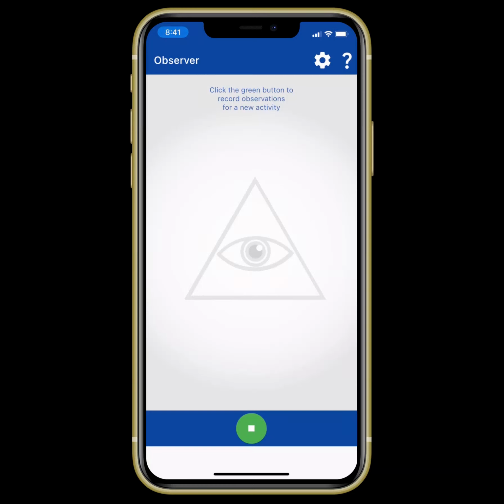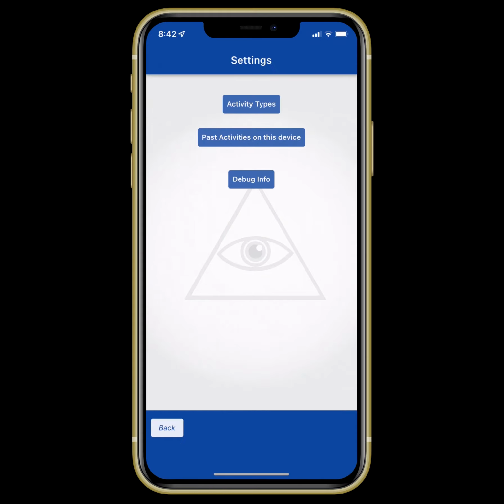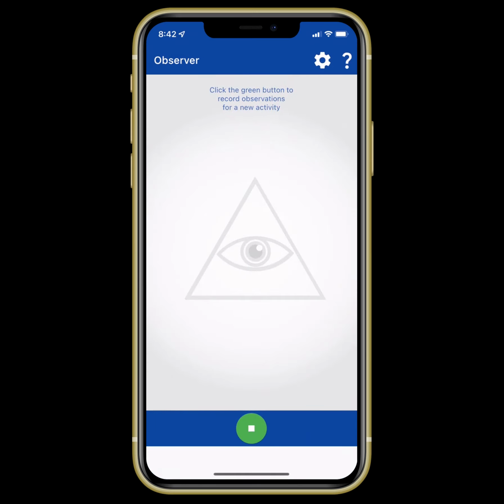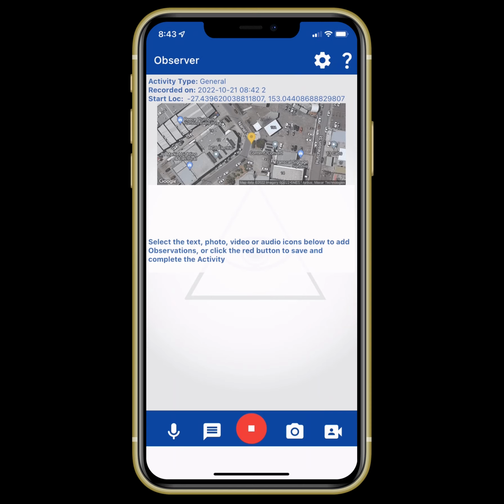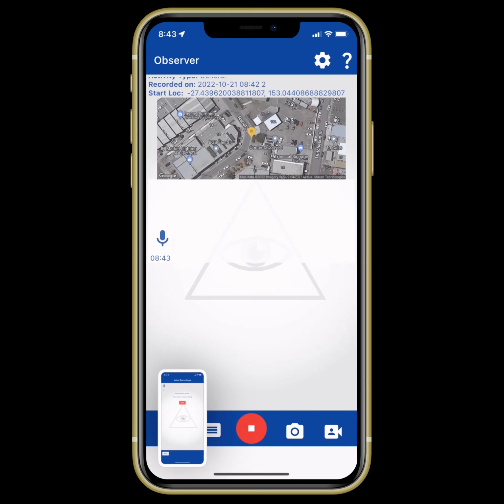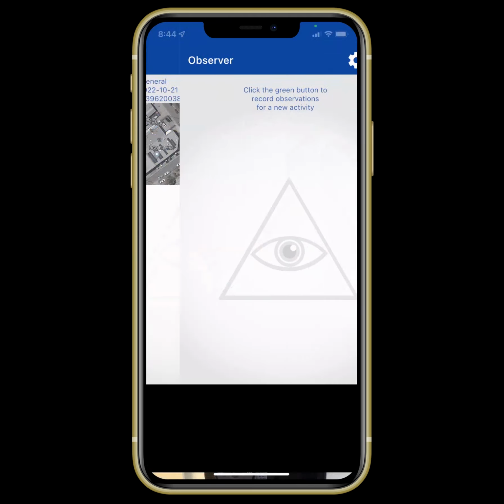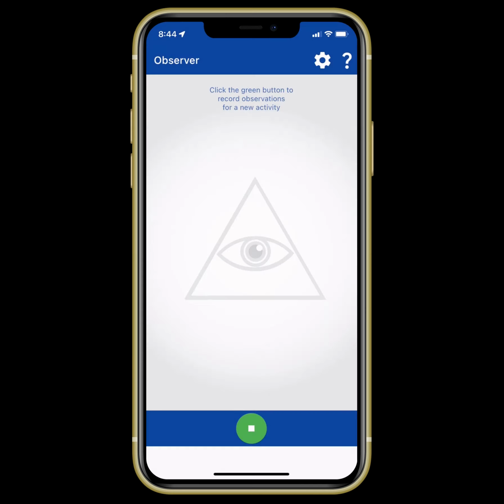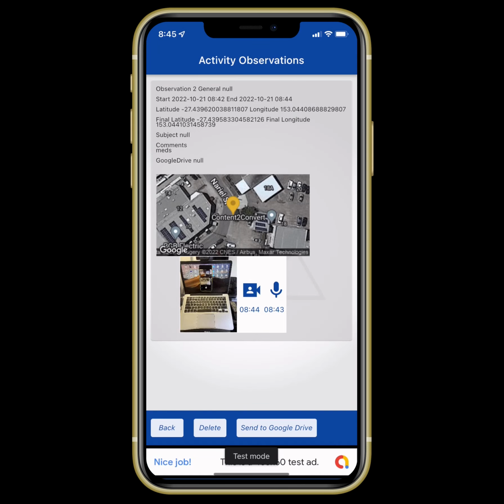Introduction of How to use Observer.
Getting started with the Observation application for your protection and a recording of your activities.